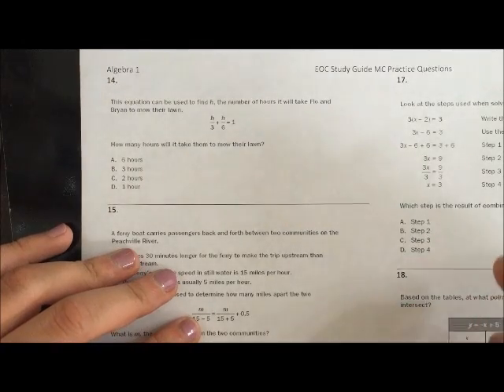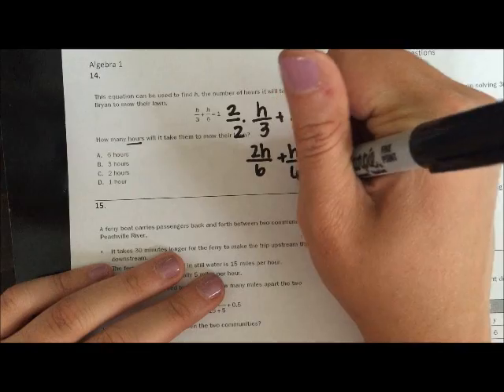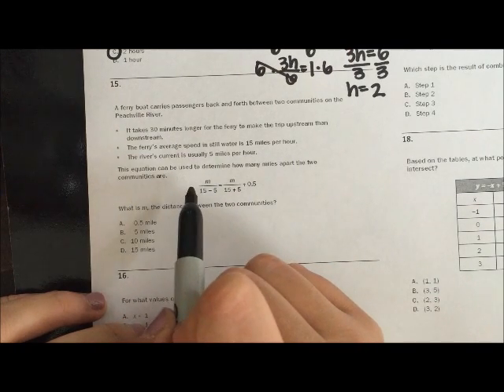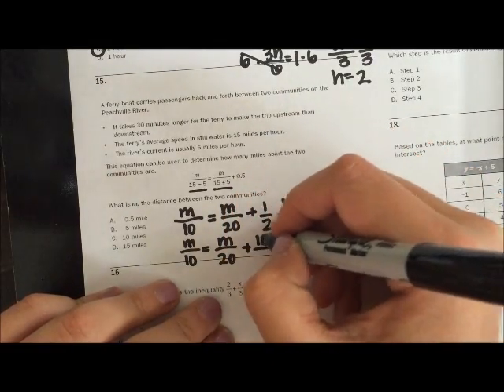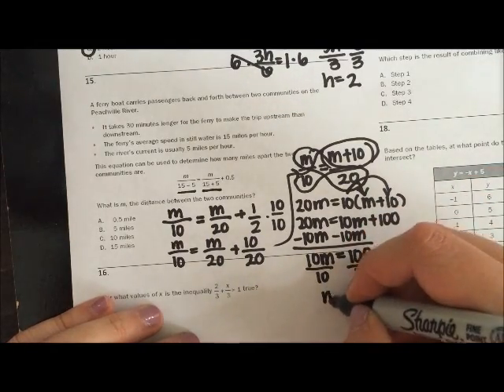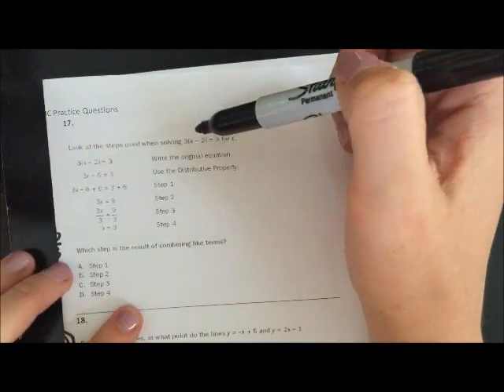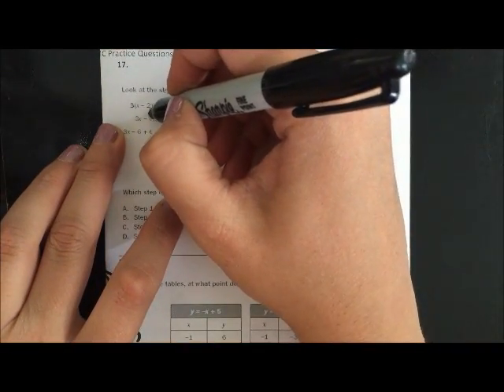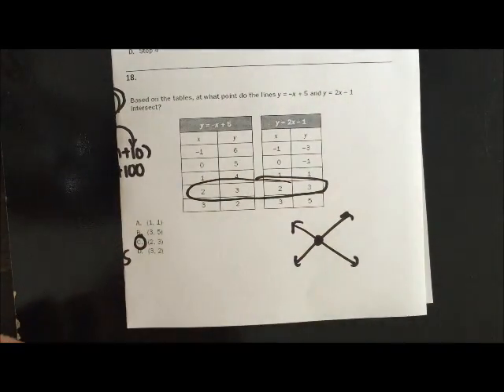EOC Answers 14 - 18